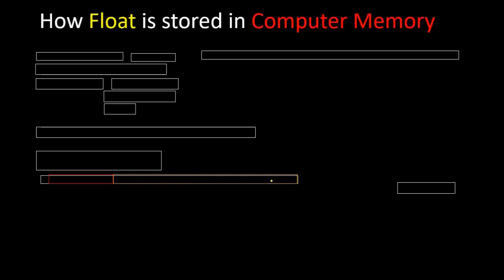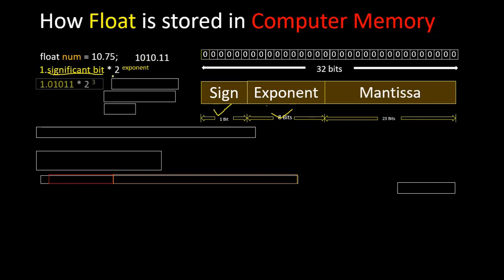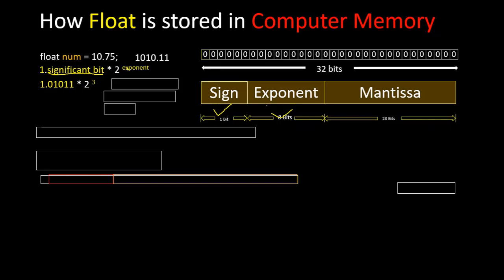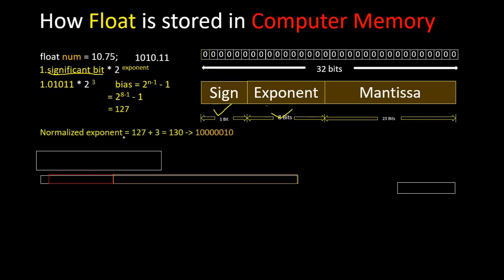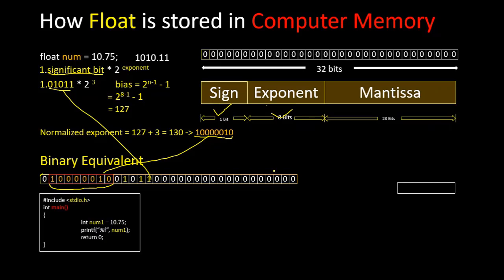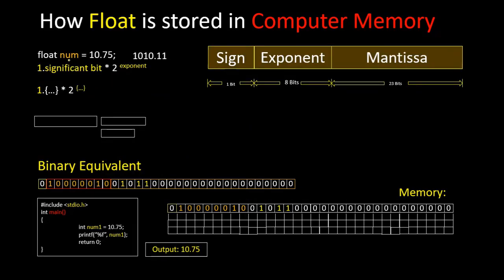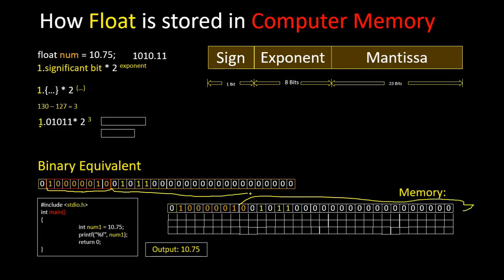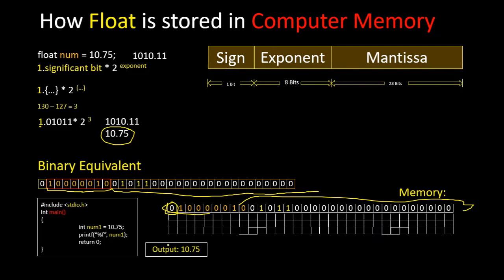Floating Point Number Representation IEEE-754 ~ C Programming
In this video we are going to talk about ieee-754 float point representation in details and we will talk about every single details of floating point representation.